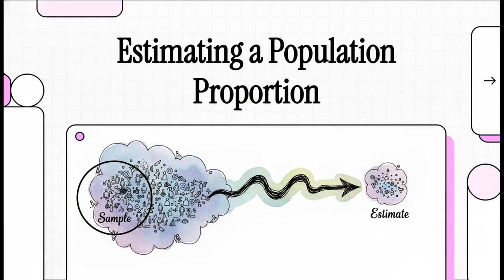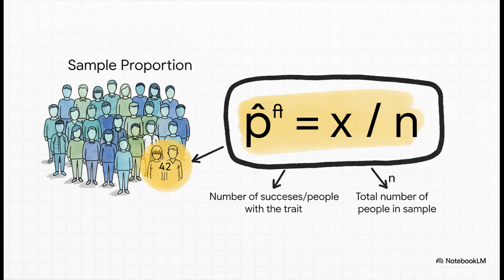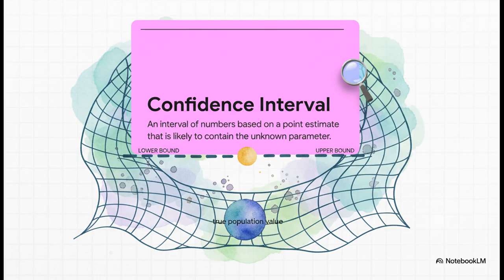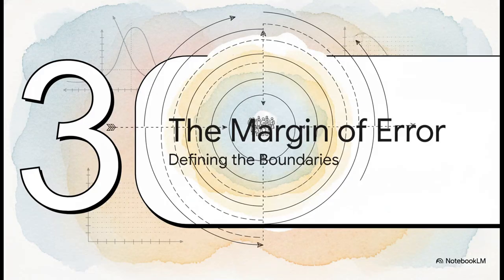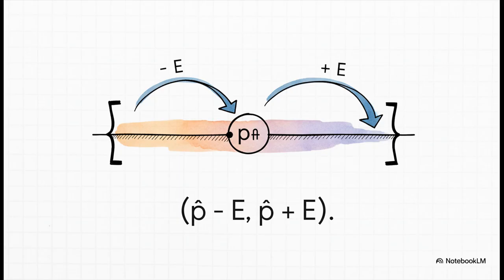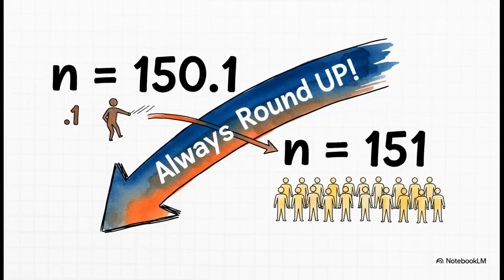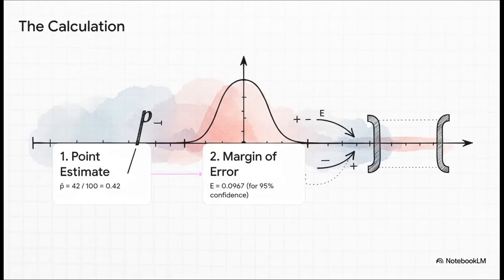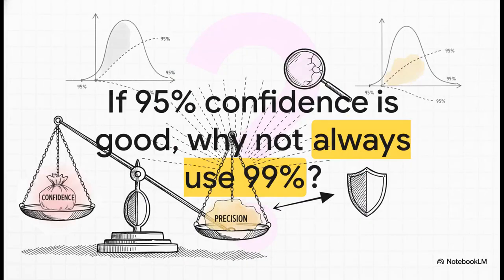Statistics 9.1: Estimating a Population Proportion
Estimating a Population Proportion — Statistics Study Guide (Section 9.1)

This video provides an educational overview of Estimating a Population Proportion, covering the key concepts, formulas, and worked examples from our college-level Statistics course.